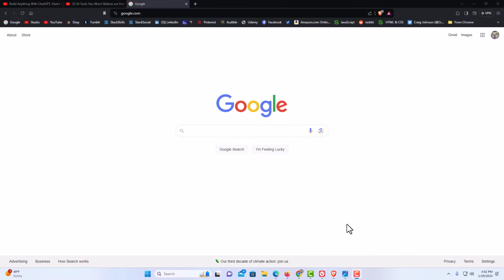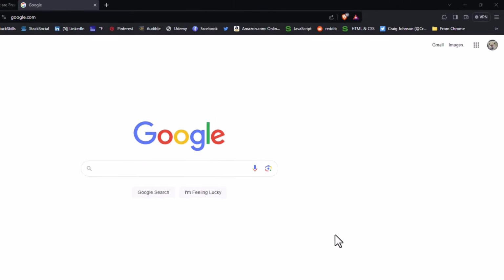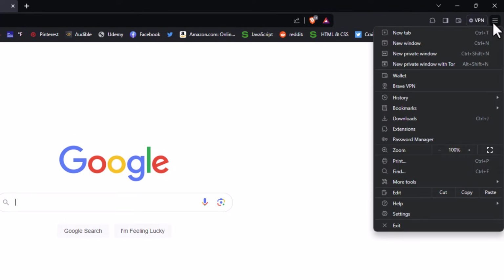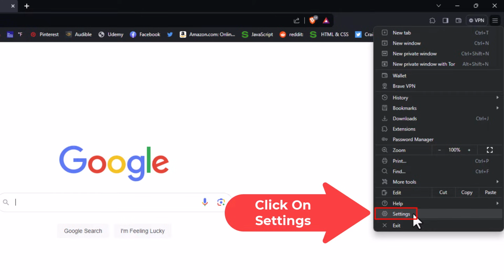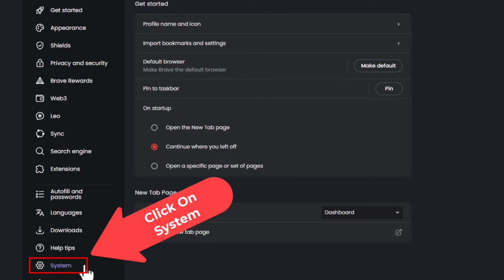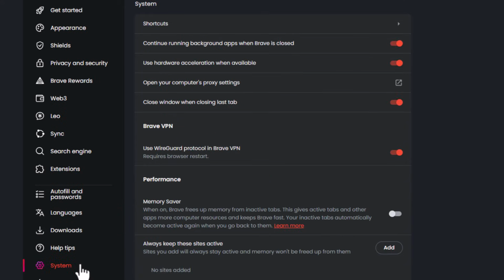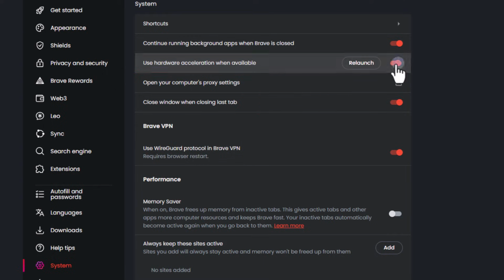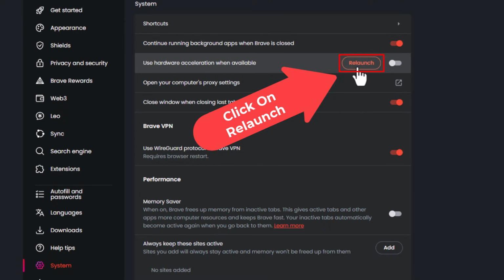How To Disable Hardware Acceleration In The Brave Web Browser | PC Tutorial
Is Brave browser giving you screen glitches, freezing, or random lag on your PC? 👀 Turning off hardware acceleration might solve the problem! In this quick tutorial, I’ll walk you through the exact steps to disable hardware acceleration in Brave for smoother, more stable performance.

Simple Steps
1. Open the Brave web browser.
2. Click on the 3 bar hamburger menu in the upper right corner and choose "Settings".
4. On the left side pane, choose the "System" tab.
5. Toggle off "Use Hardware Acceleration When Available".

Chapters
0:00  How To Turn Off Hardware Acceleration In The Brave Browser
0:18  Open the Brave Web browser.
0:31 Click on the 3 Bar hamburger menu & choose Settings
0:50  In the pane off to the left side choose the "System" tab.
1:01 Toggle Off Use Hardware Acceleration When Available